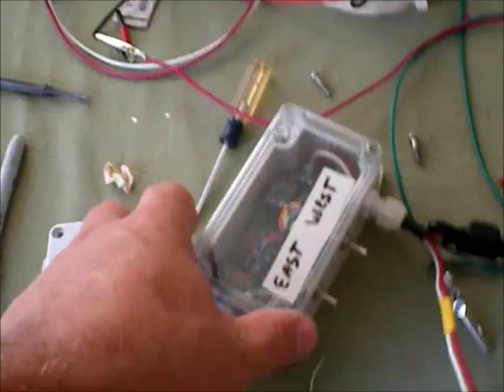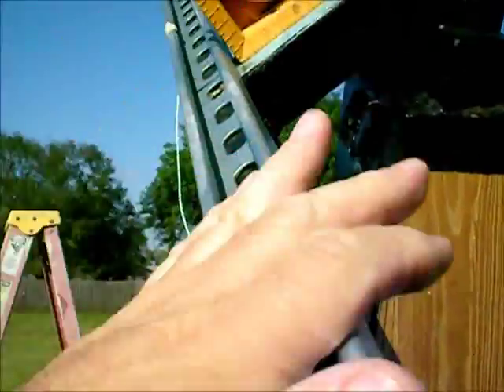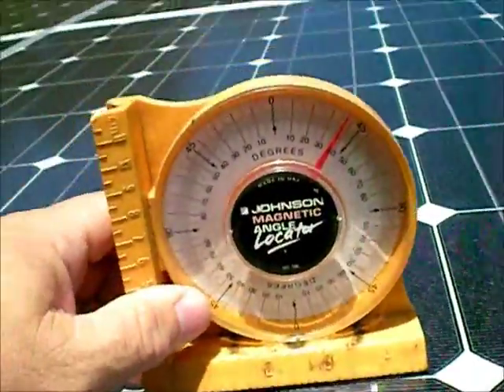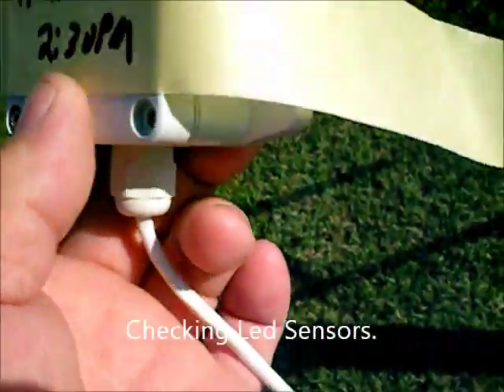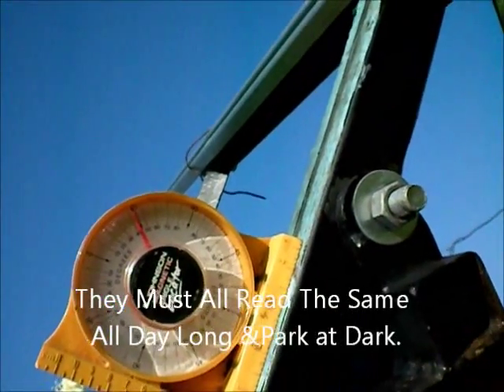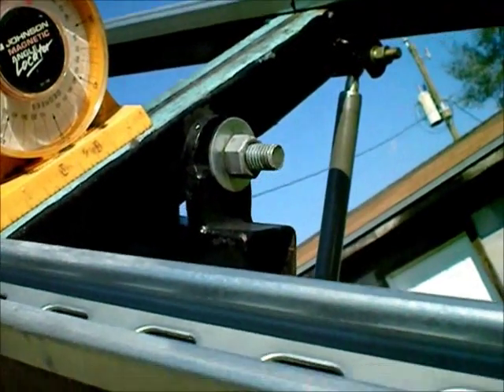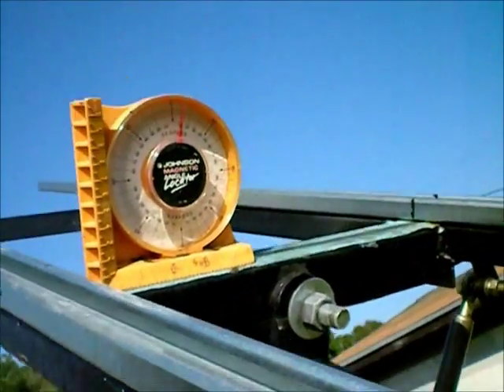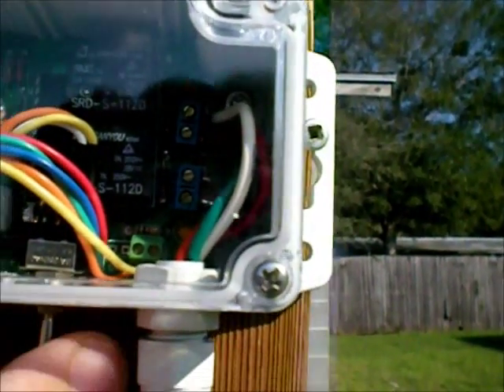Solar Tracker Controller QC test. Every 1-24Hrs.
Testing my solar Tracker Controllers so I there are no bad things happing down the road because I did not test some thing.